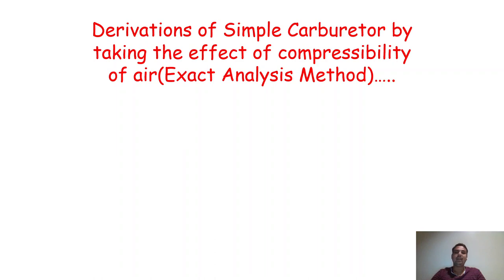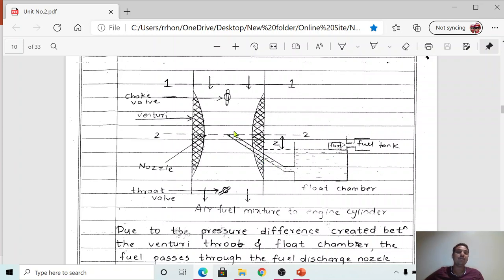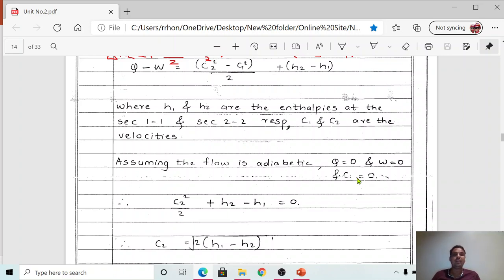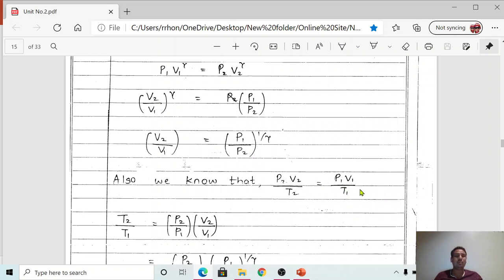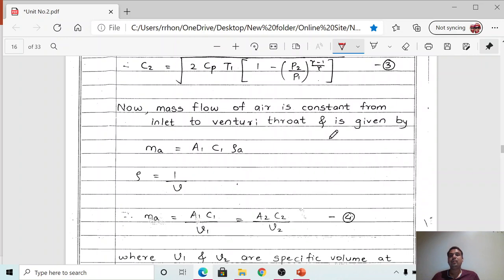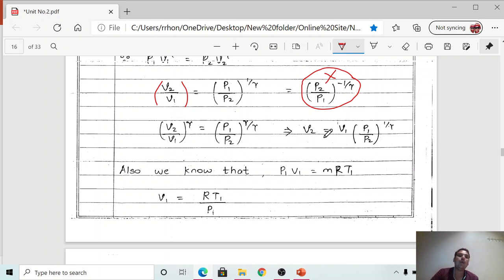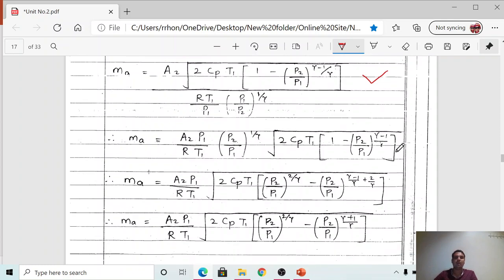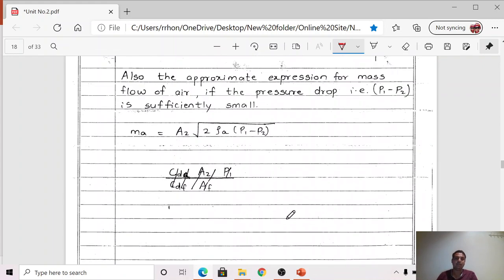Lect.20 Derivations of Simple carburetor by taking the effect of compressibility of air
Fuel System for S I Engines